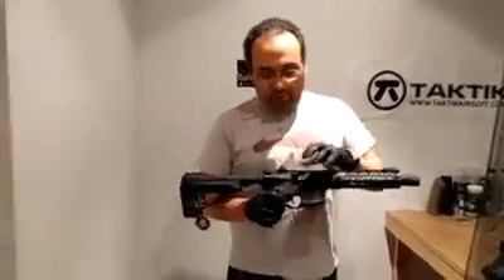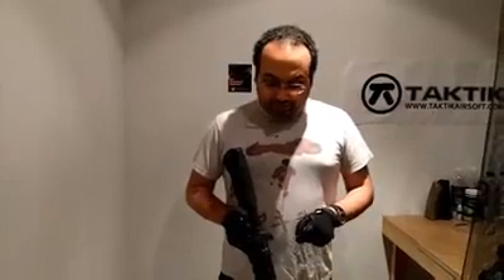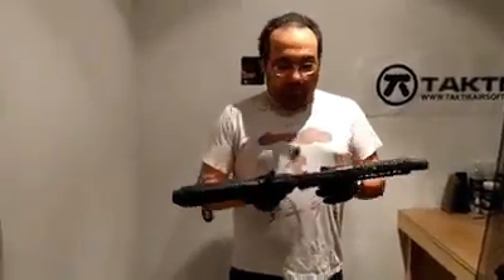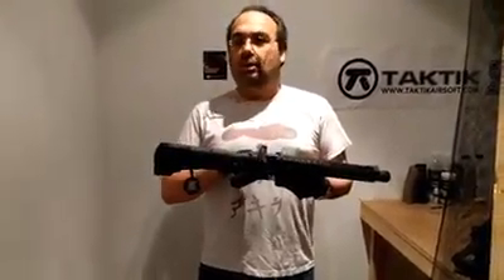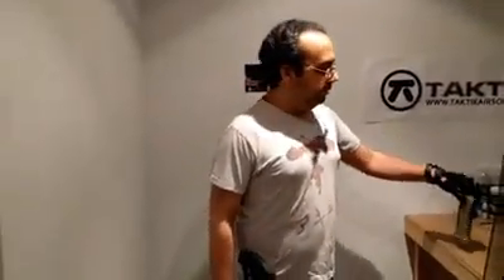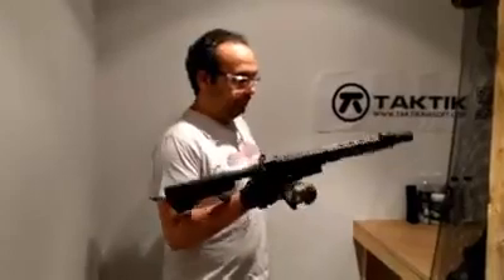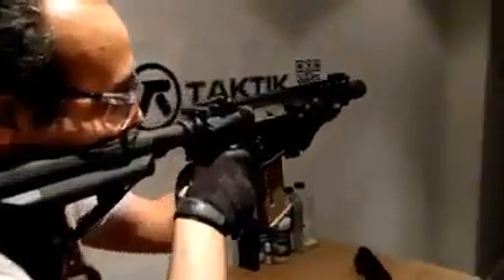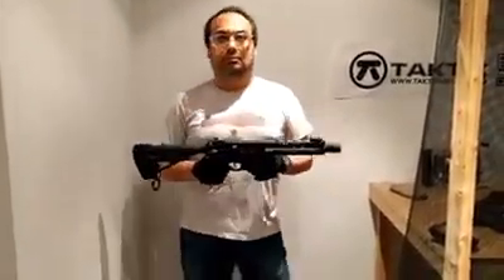Review between Avalon and VR16 from VFC by Taktik Airsoft.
Aujourd'hui on regarde les diffèrences entre les séries Avalon et VR16 de VFC.  Les VR16 sont classifié comme parmi les meilleurs "AEG out of the box", on vous invite à decouvrir les ameliorations dans la série Avalon dans le vid ci-dessous.

J'ai oublié de mentionner que les Avalons vienneent avec des boites de transport dur.
Today we look at the differences between Avalon and VR16 series of VFC. The VR16s are classified as among the best "AEGs out of the box", we invite you to discover the improvements in the Avalon series in the vid below.

I forgot to mention that the Avalons come with their individual carry cases.

VFC Canada

👉Honor the game™👈
Hashtag us:📌
Tag us:🚩 @taktikairsoft

The safety of our viewers, and partners is our highest priority – and we look to each of you to help us protect this unique and vibrant community. It’s important you understand our Community Guidelines, and the role they play in our shared responsibility to keep YouTube safe. Airsoft is not a firearm and can be seen as a sport. The content can be seen by minors as such. The practice or purchase must be done by a legal guardian of anyone under the age of 18. Thank you for being responsible and respecting local laws in regards to airsoft.